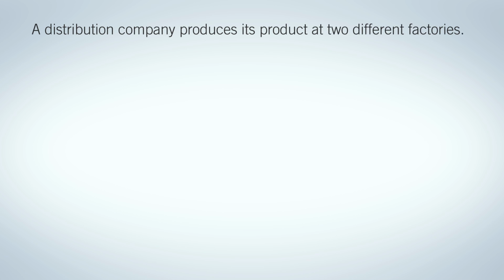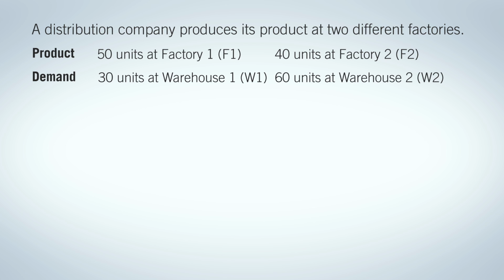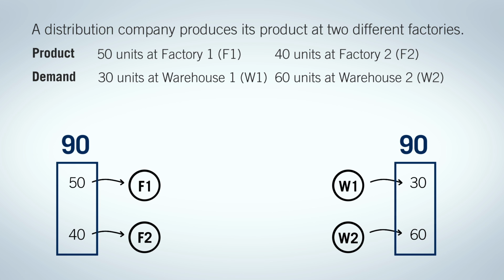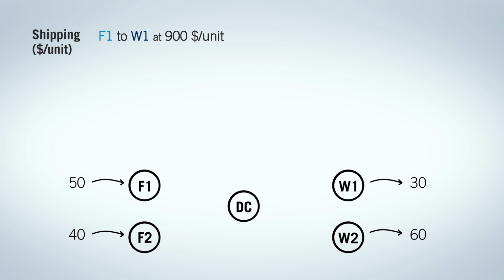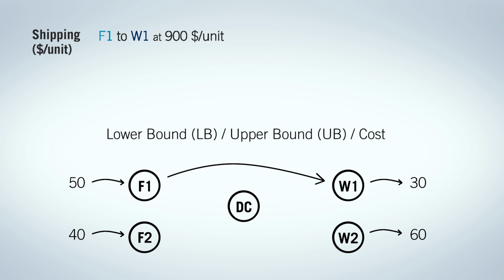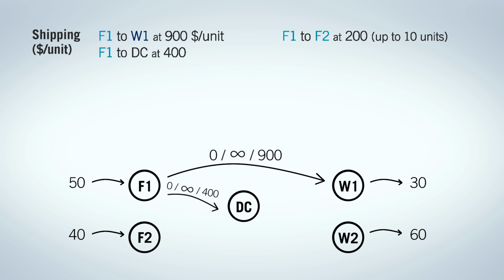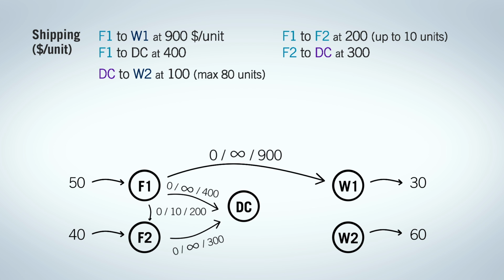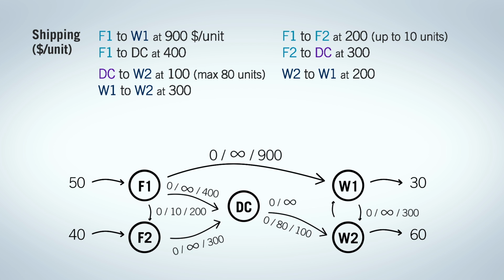Sample Network Formulation